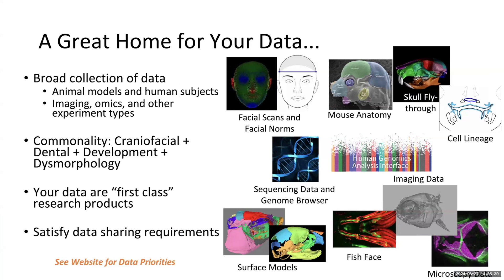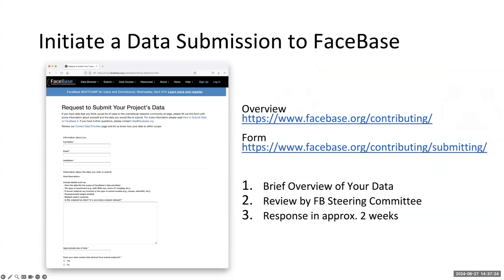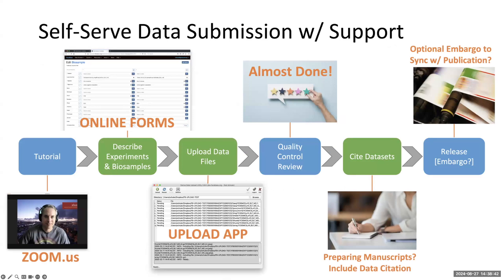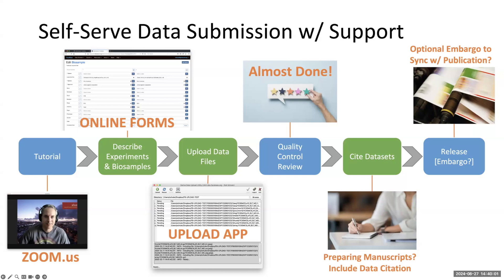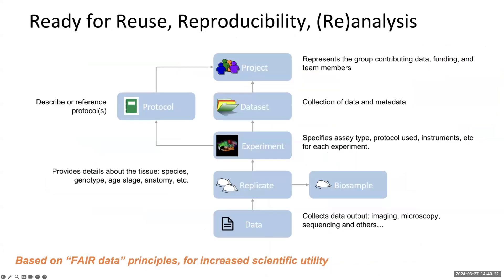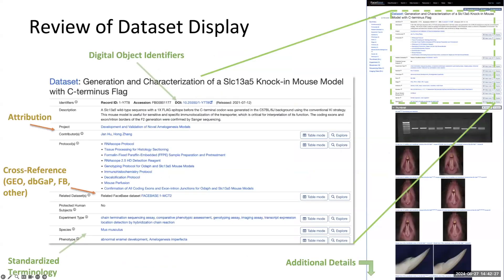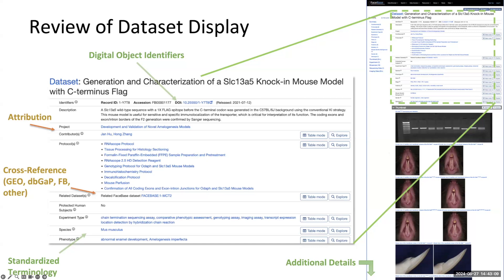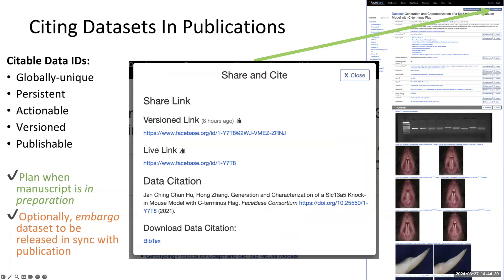Data Submission Process - FaceBase Bootcamp 08 27 2024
Rob Schuler (ISI/USC) provides an overview of the process for submitting dental, oral and craniofacial data to FaceBase (facebase.org).

0:00 Introduction
0:40 Why FaceBase is a great home for your data
01:27 Initiating a data submission
02:37 Workflow of a submission
04:26 Data model for submissions
06:31 Attributes of your Dataset record
07:40 Available visualization features
08:23 Citing your datasets in publications
08:57 Strategies for successful contributions